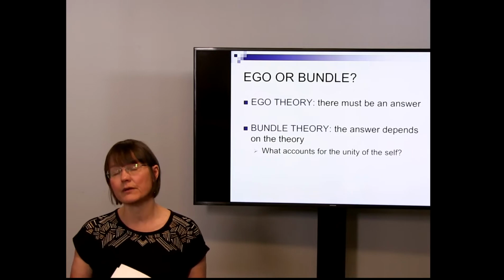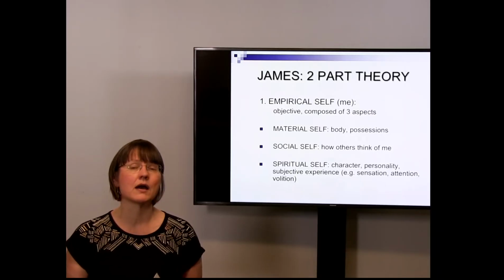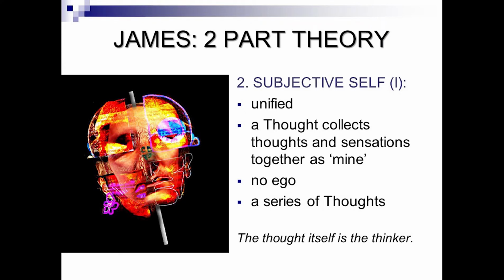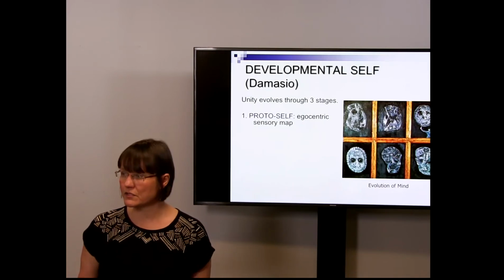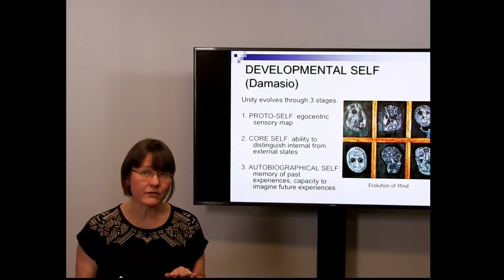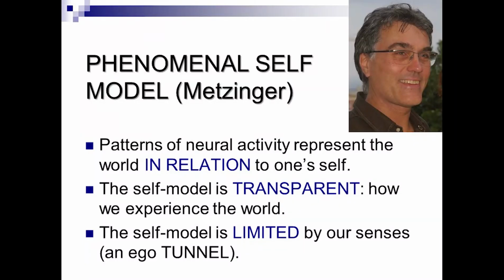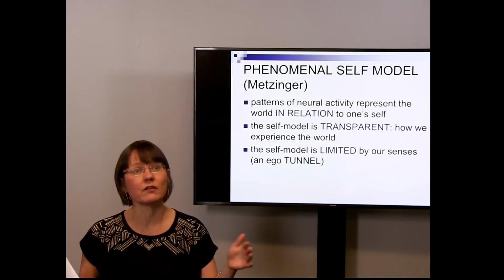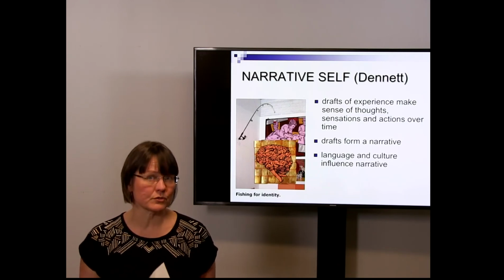8.3 Bundle theories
Bundle theories of the self:
James' 2-part theory
Developmental Self
Phenomenal Self-Model
Narrative Self

References:
Blackmore, Susan. 2018. Consciousness: A Very Short Introduction. 2nd edition. New York, NY: Oxford University Press.